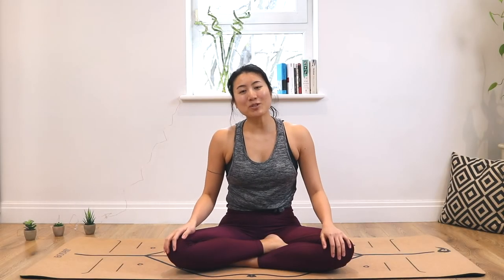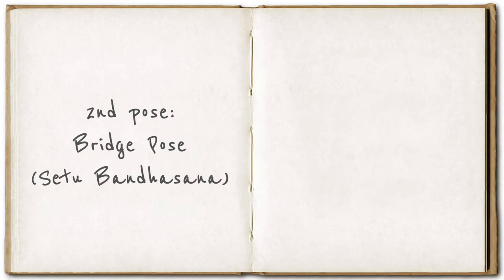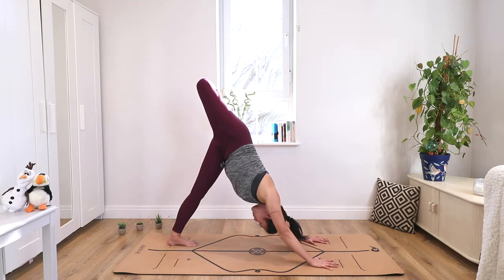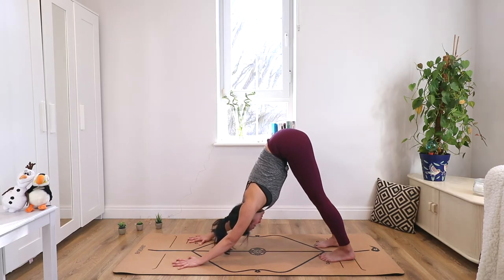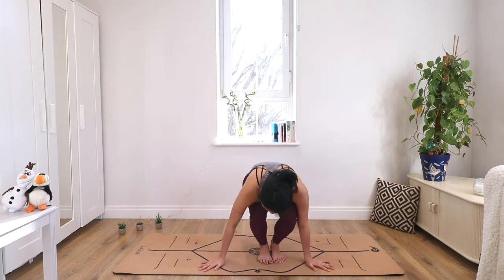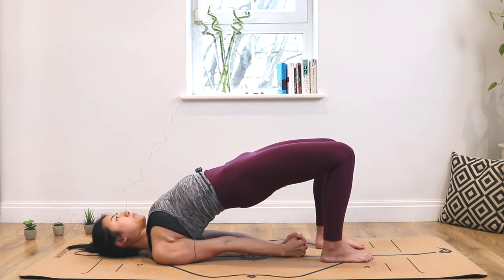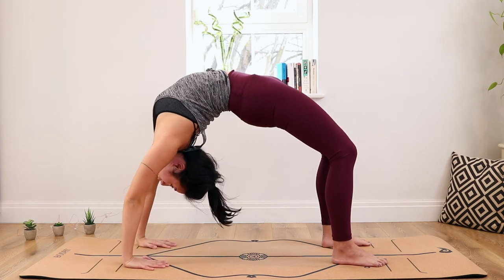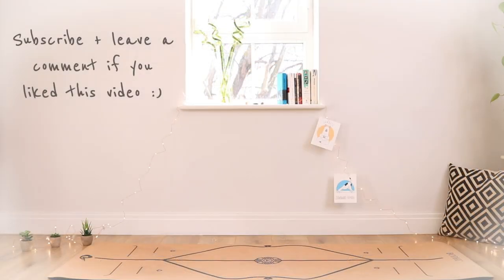Week 9 | Backbend Crash Course (tutorial) | 12-Week Journey to Headstand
⬇︎ List of yoga poses below ⬇︎
This could be a 12-week journey by itself, backbending takes time, but here is how you may try Wheel pose. Remember to take it easy and have fun ☀️

🎁 Every week a new tutorial + new sequence 😊 🎁

This 12-Week Journey to Headstand is made for curious yogis of all levels who want to understand more about yoga and improve their practice (+ breakdown of each pose) to reach the final Headstand pose + many others to discover on this journey 😜.

+ Master each pose using the full sequences!

- 🧘🏻‍♀️ NEW YOGA POSES OF THE WEEK 🧘🏻‍♀️ -

➥ Wild Thing (Camatkarasana)
➥ Bridge Pose (Setu Bandhasana)
➥ Wheel Pose or Upward Bow Pose (Urdhva Dhanurasana)

- 📖  VIDEO CHAPTERS 📖  -

00:00 Start
01:57 Poses of the week
03:35 Poses breakdown

- 🎶 MUSIC 🎶 -
➥ « Your Yoga Journey » original jingle